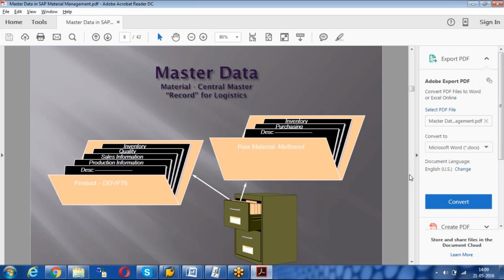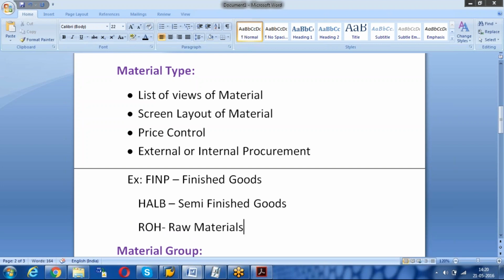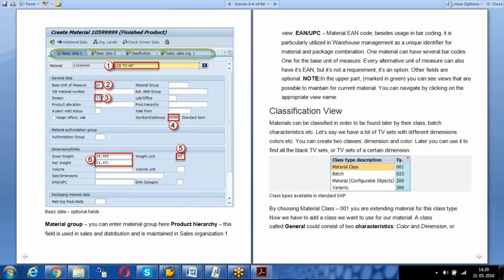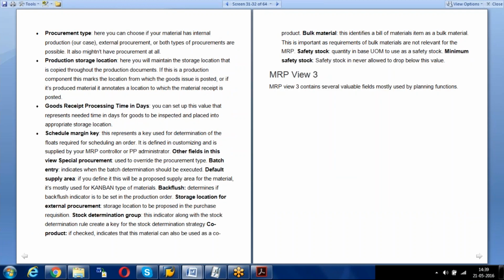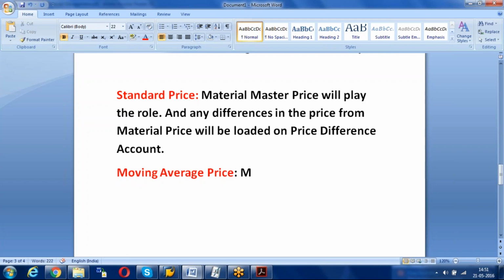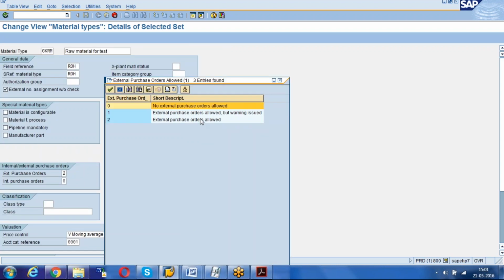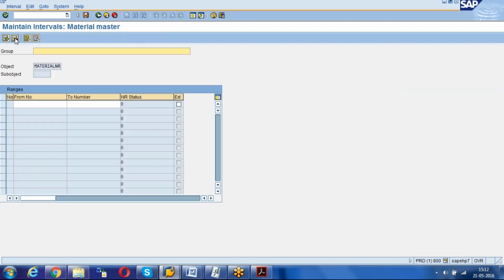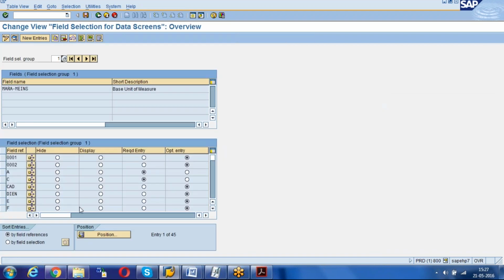SAP Material Master Process Part 1 || SAP Master Data || S4 HANA Material Master || Best SAP Videos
Are you looking for S4 HANA Sourcing and Procurement Training from a Real-Time Consultant, you can check the below link

You can also visit my SAP Blog for many of my documents and my other videos at s4hanamaster